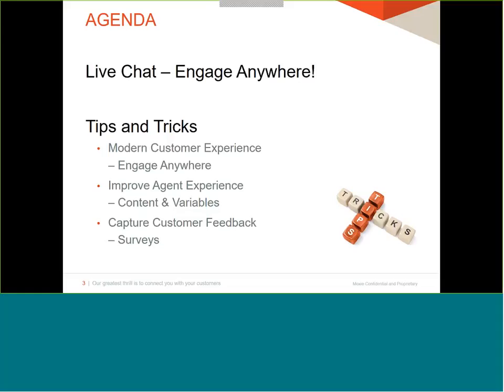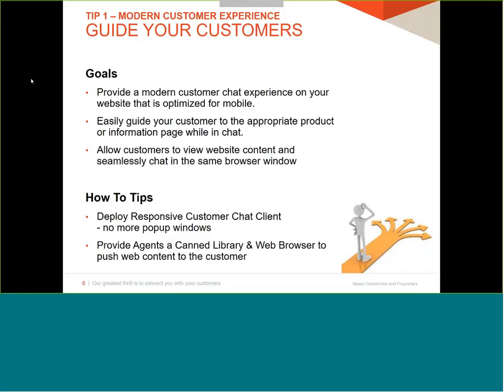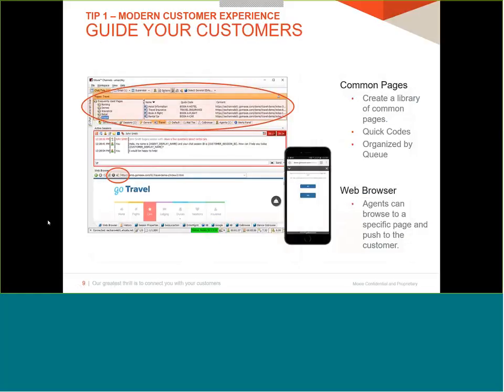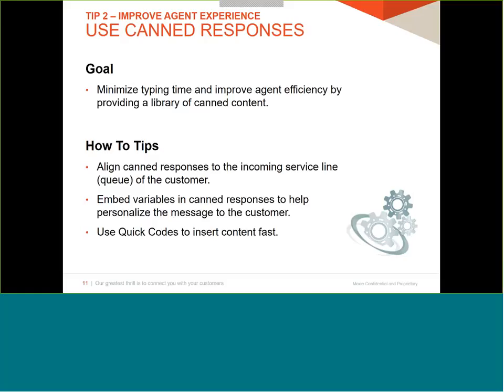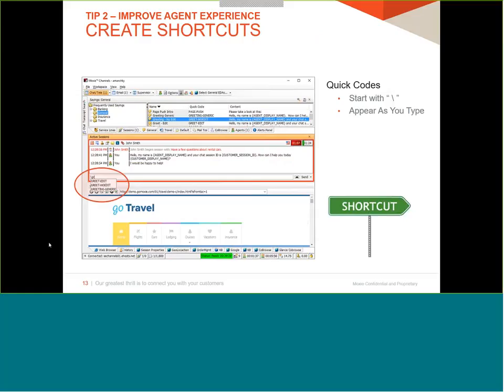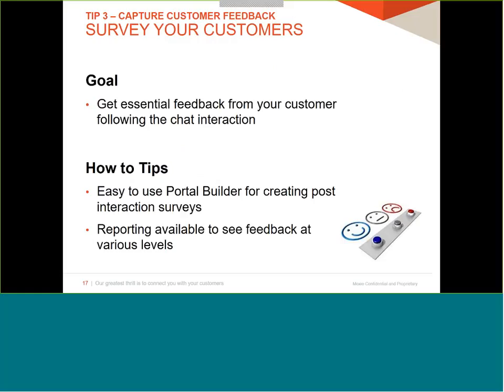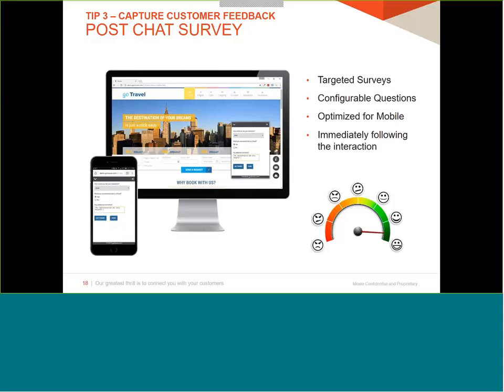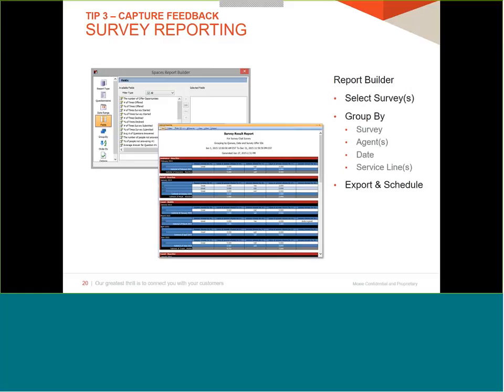Moxie Best Practices Webinar Series: Live Chat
This Moxie webinar focuses on best practices of live chat including improving customer and agent experience.